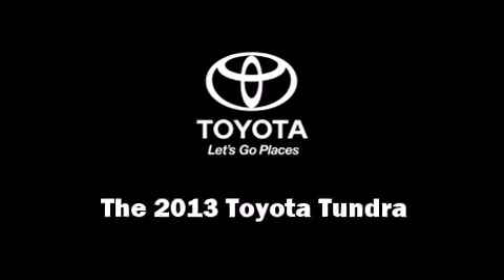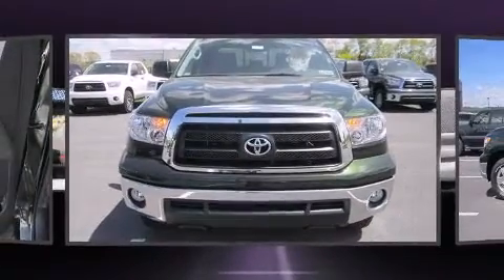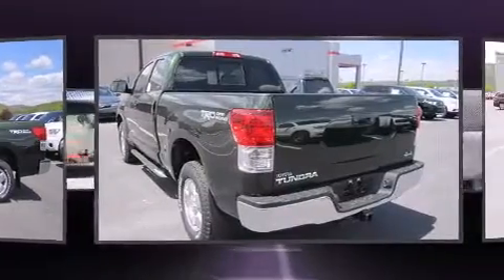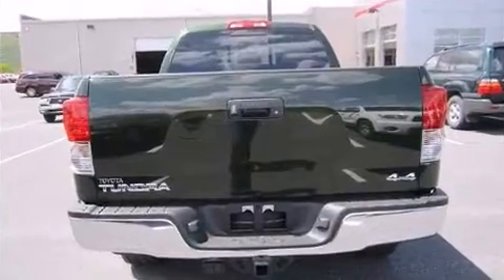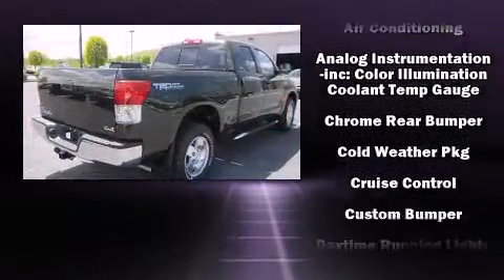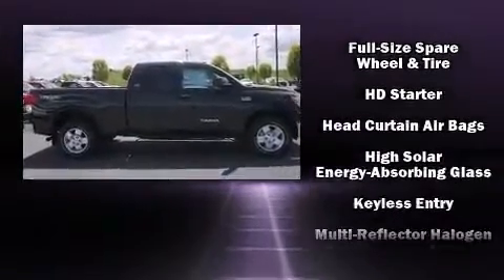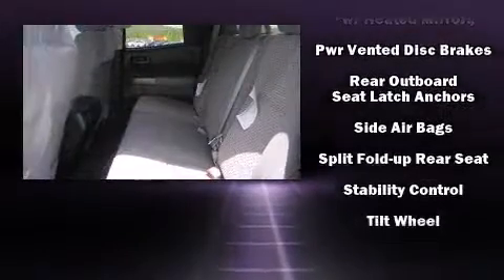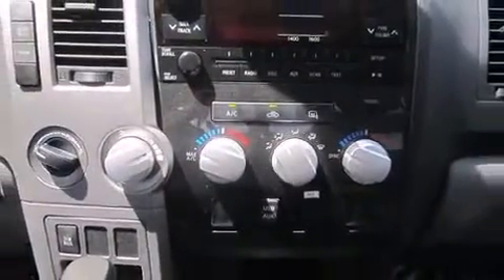2013 Toyota Tundra 6 1/2 ft in Muncy, PA 17756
Fairfield Toyota
203 Lycoming Mall Dr

Treat yourself to a test drive in the 2013 Toyota Tundra. It features four-wheel drive capabilities, a durable automatic transmission, and a powerful 8 cylinder engine. Toyota prioritized fit and finish as evidenced by: 1-touch window functionality, a tachometer, a rear step bumper, skid plates, remote keyless entry, an overhead console, and air conditioning. Premium sound drives 6 speakers, providing you and your passengers a sensational audio experience. Toyota also prioritized safety and security by including: head curtain airbags, front SIDE impact airbags, traction control, a panic alarm, and 4 wheel disc brakes with ABS. Brake assist technology provides extra pressure when applying the brakes. You will have a pleasant shopping experience that is fun, informative, and never high pressured. Please don't hesitate to give us a call.